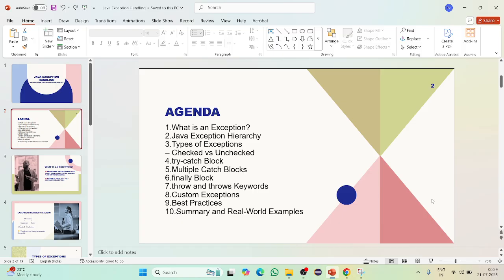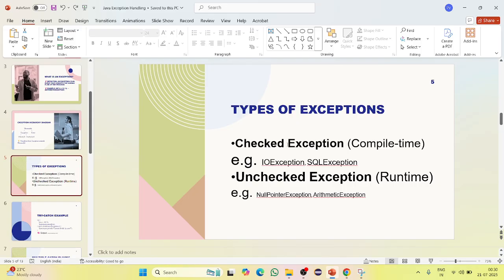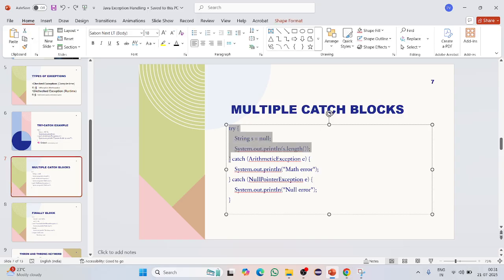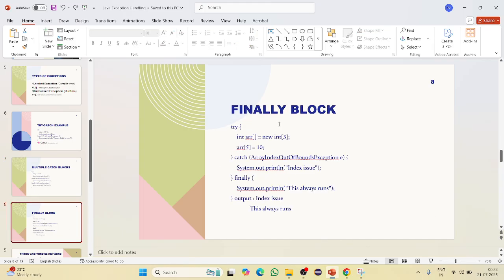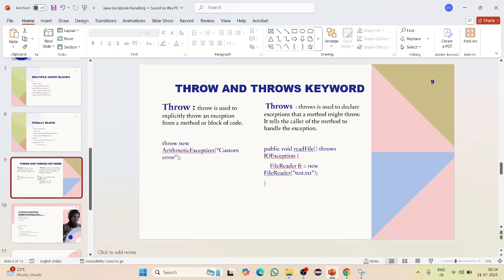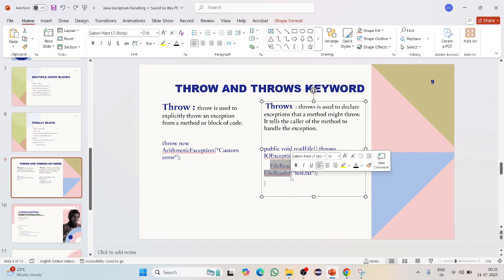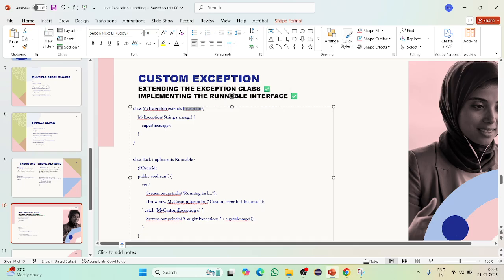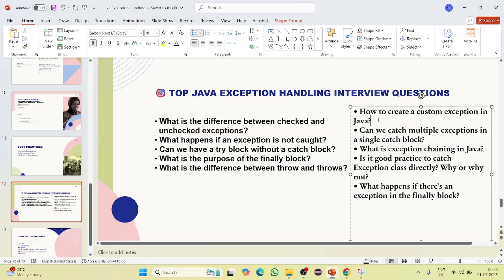#11 Exception Handling Explained 🔥 | try-catch, throw, throws, finally | Beginner to Pro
📌 Welcome to the Java Learning Series!

In this video, we’ll dive deep into Java Exception Handling, one of the most important concepts for both beginners and experienced developers.

try-catch block

finally block

Custom Exception

Real-world Examples

Top 10 Interview Questions

🔥 Whether you're preparing for interviews or just learning Java, this video will give you a strong understanding of how to handle errors like a pro!